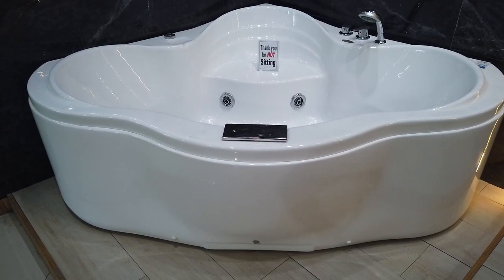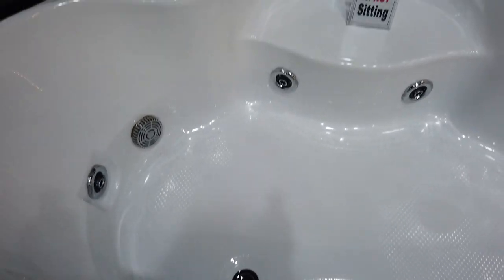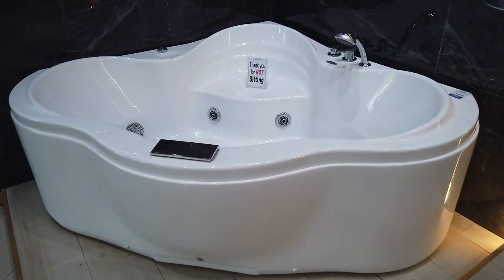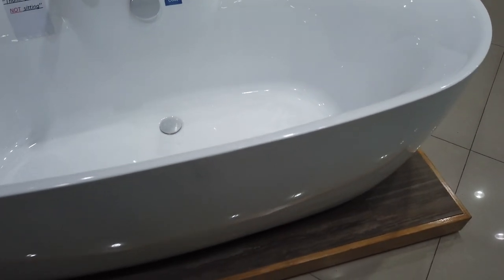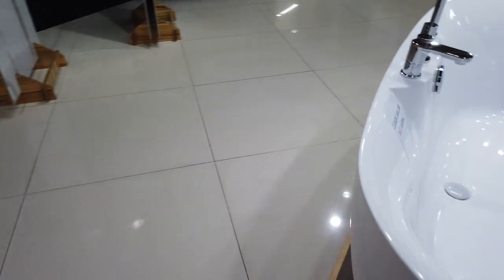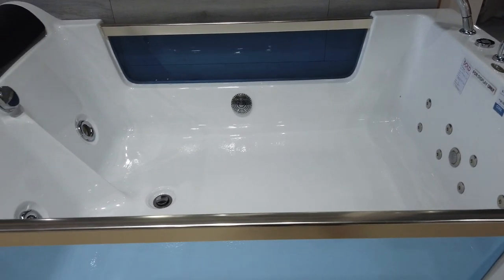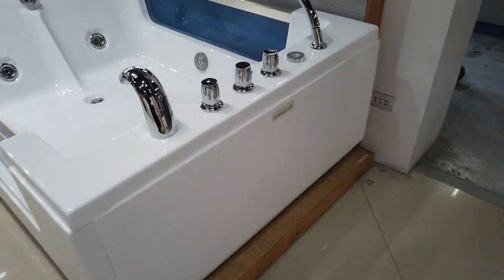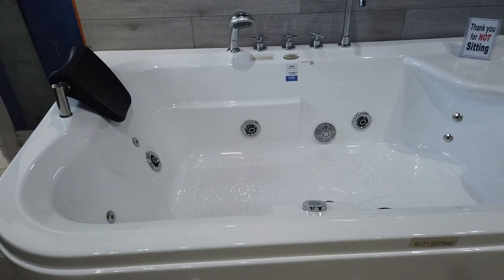Luxury Baths, Prices In The Philippines.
Following a lot of requests, I am starting my pricing videos again in addition to my current type of videos. These are the prices of Cool brand luxury baths available in Cebu Home and Builders.